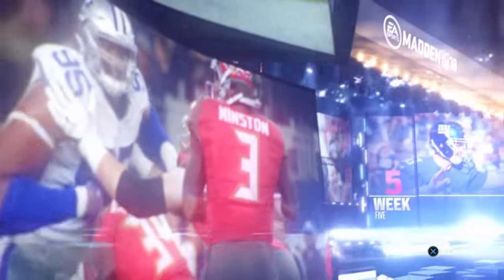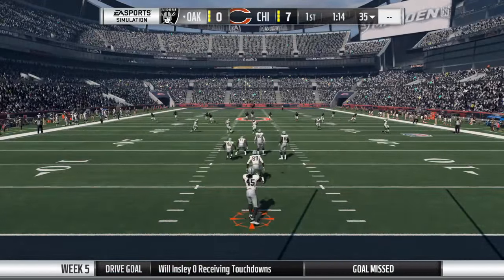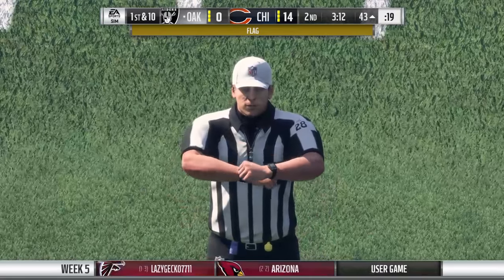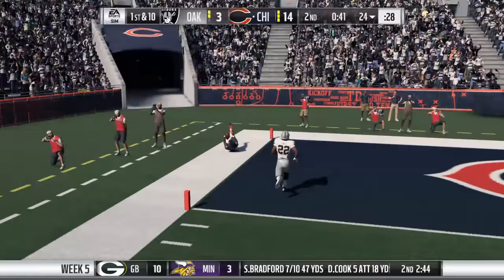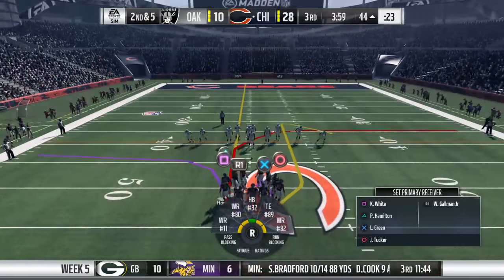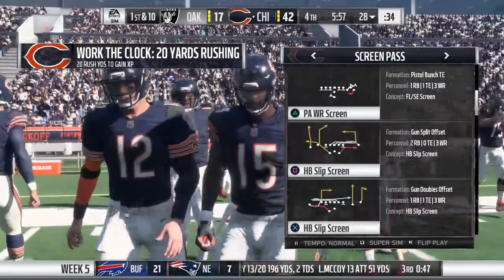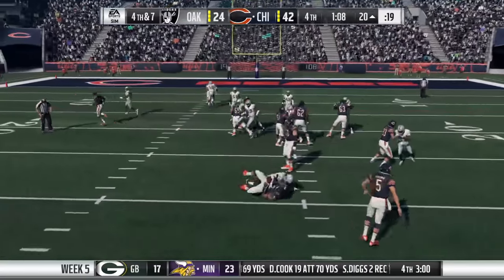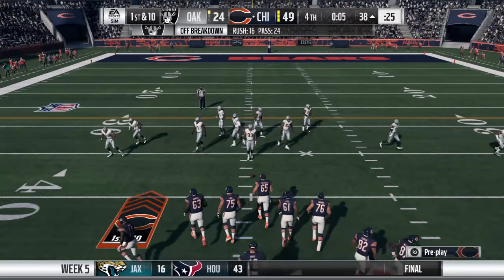Week 5 Bears vs Raiders (ebdawgs)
Gower Madden LEague